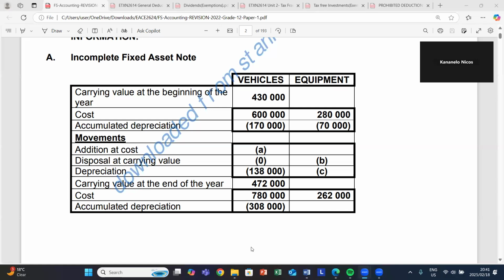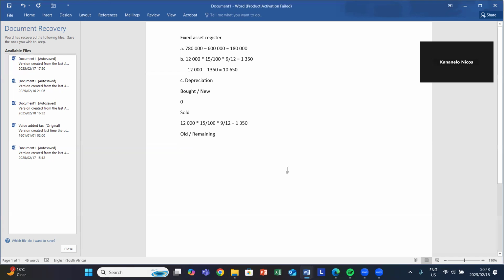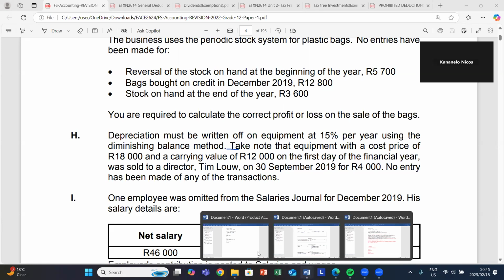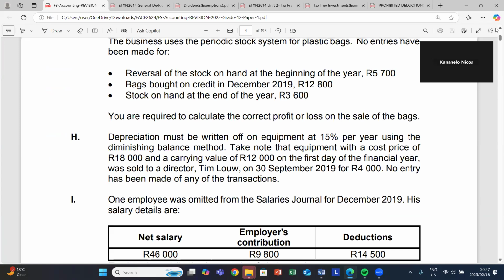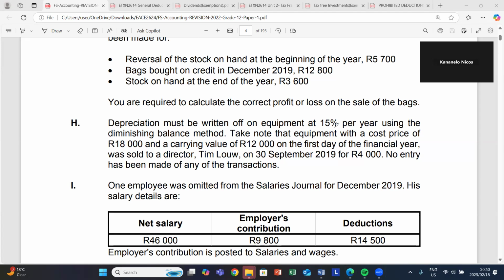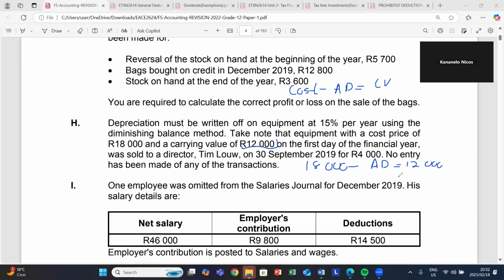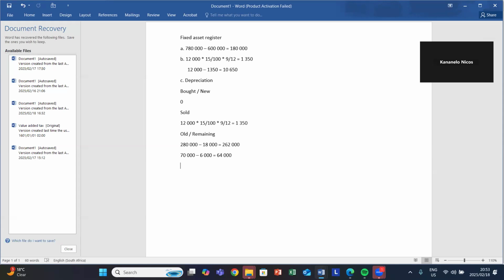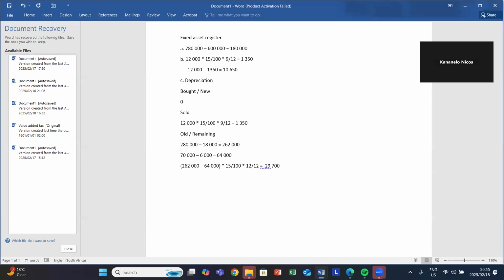Fixed asset (part 2)